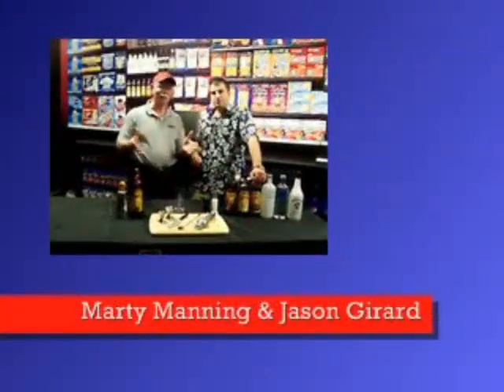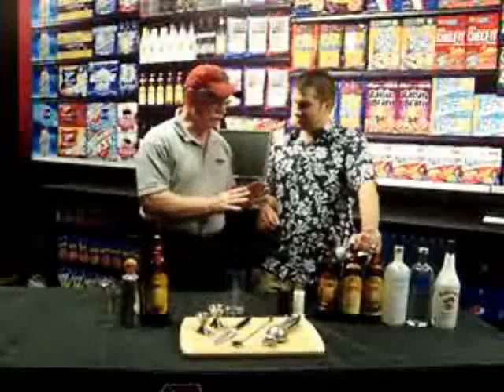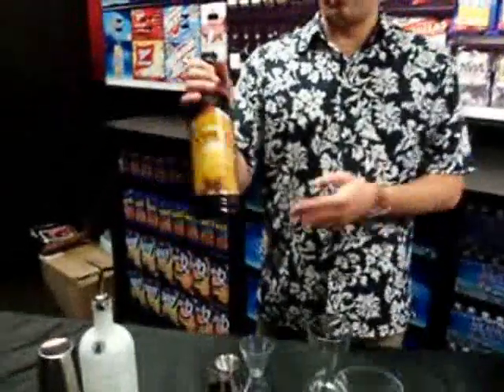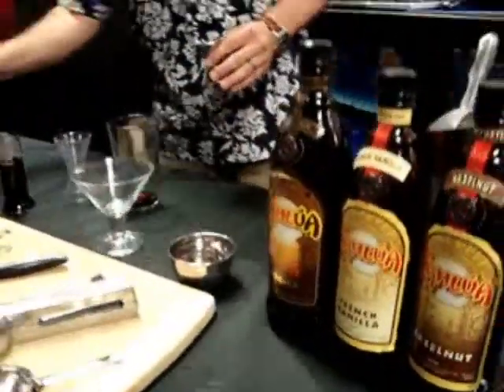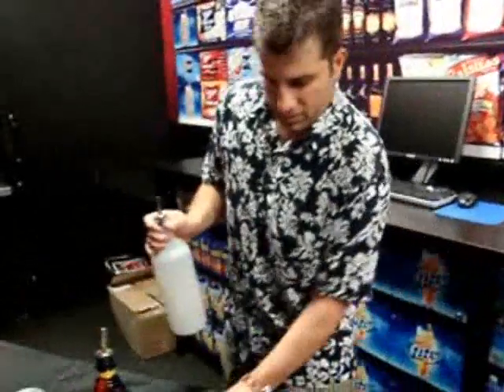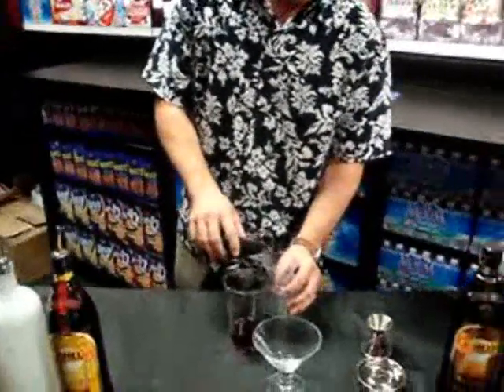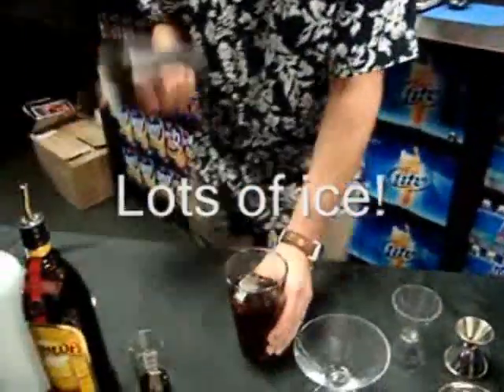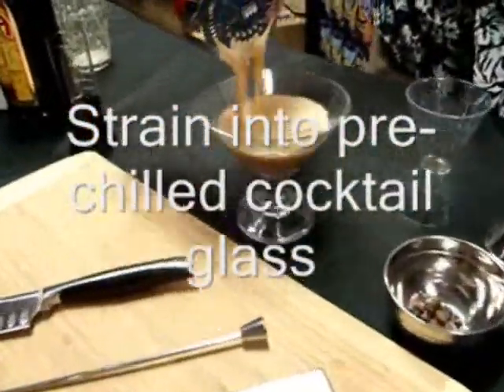Kahlua Espresso martini with music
Learn to make a Kahlua Espresso cocktail